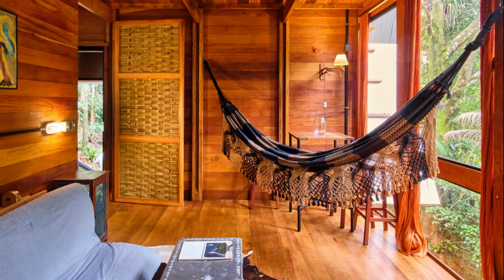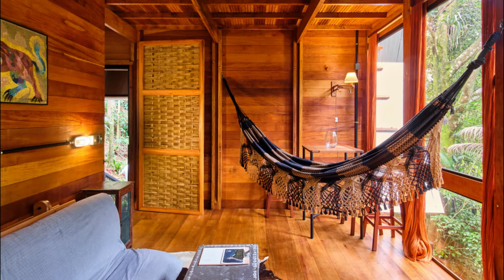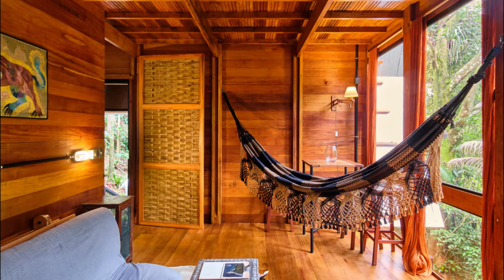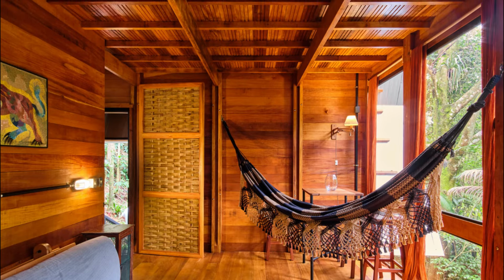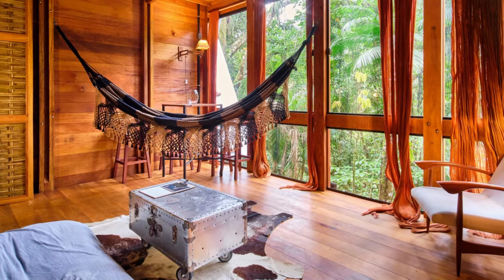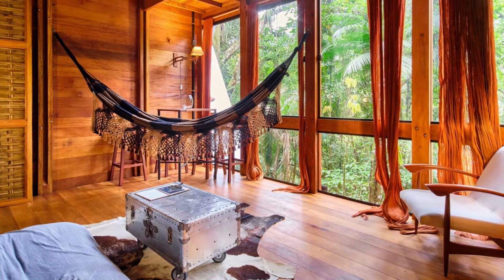Monkey House in Paraty, Brazil by Atelier Marko Brajovic | Bungalow House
Dream House

The Monkey House structure works synergistically between interlocking wooden components (all of the same profile), covered by galvalume skin and thermoacoustic insulation. The house was assembled in a secondary forest, installed between trees, occupying just 5m x 6m area, thus avoiding any interference in the native vegetation. The forest perception is vertical. The horizon is inverted, following the flow of energy, matter and information of the growth of trees that lead us in the search for energy and sunlight. The best design solutions are already found in Nature.

In order to design the support structure of the Monkey House, we were observing which plants were best adapted to the topography of the land and which strategies were adopted to allow stability in the vertical growth. The “Juçara” or “Içara” (Euterpe edulis) in Tupi, is an endemic palm of the Atlantic Forest which is structured through anchor roots, adapting itself to the sloping terrain and distributing the dynamic efforts over multiple vectors ensuring stability for the thin and very tall stem .

For the Monkey House project we implemented the same strategy, creating a series of thin and dense pillars, inspired by the adventist morphology of the roots of the Juçara palm, thus ensuring stability of the vertical construction. The typology of Monkey House is a vertical house with two bedrooms that can be transformed into living rooms thanks to the kitchen and bathroom services being organized by independent flows. Two side terraces favor cross ventilation and a generous terrace on the top floor creates a multifunctional environment for physical activities, study and meditation. The compact house has 54m2 of internal area and another 32m2 of covered areas, providing a very strong connection with the natural context of the forest.

The interiors are designed using handmade bamboo production finishes, curtains made with fishing net from local communities, furniture combines Japanese design objects with indigenous Guarani handicrafts, and all metals are from Docol and Mekal's professional and signed lines.

The landscaping project is simply the reforestation of the secondary forest where the house is located. The wild aesthetic surrounding the house was possible by driving the natural growth of the same endemic plants from the surroundings, thus reinforcing the experience of the house being immersed in an original natural context.

Monkey House opens in all directions, thanks to internal side terraces and the balcony on the top floor, thus providing natural ventilation and covered outdoor spaces. The Monkey House is an observatory. A place of encounter and reunion with yourself and other species, to observe Nature outside and inside us, where everything is in everything.

Project name: Monkey House
Architecture firm: Atelier Marko Brajovic
Location: Paraty, Rio de Janeiro, Brazil
Photography: Rafael Medeiros, Gustavo Uemura
Tools used: Adobe Photoshop, Adobe Lightroom, AutoCAD
Principal architect: Marko Brajovic
Design team: Marko Brajovic, Bruno Bezerra, Vitoria Mendes, Maira Shinzato
Collaborators: Docol, Mekal, Souza LTDA.
Completion year: 2020
Built area: 86m m²